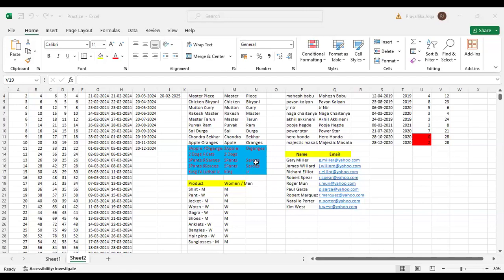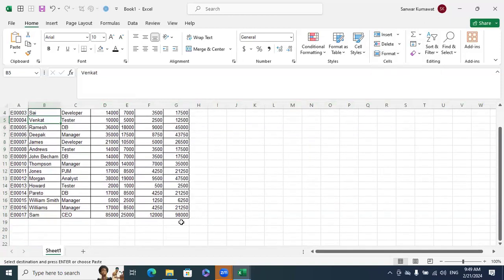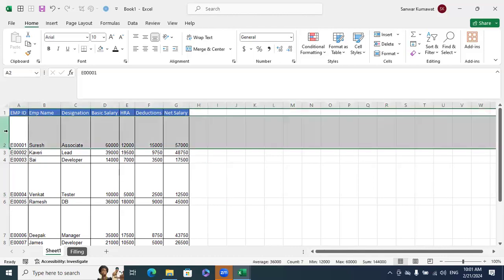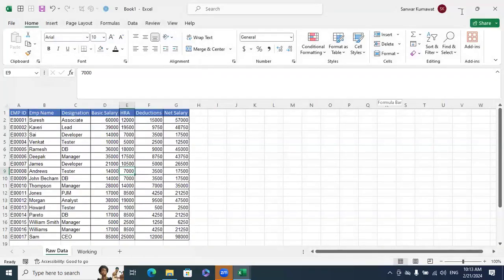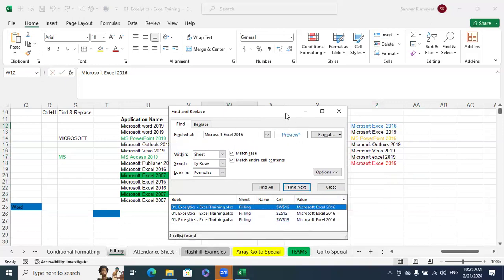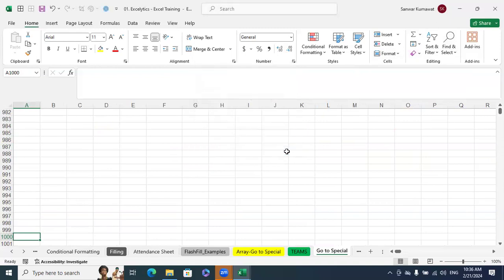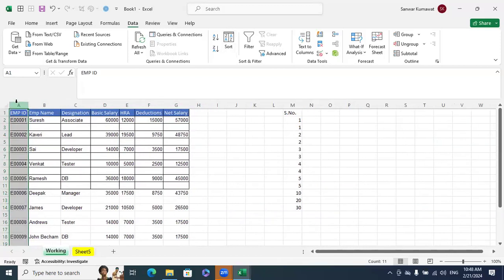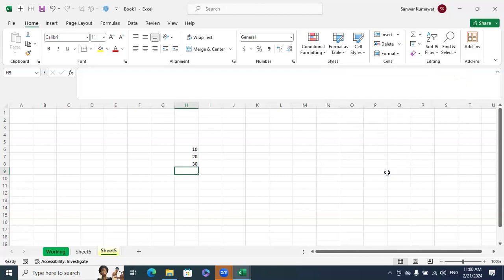Microsoft Excel Session 06